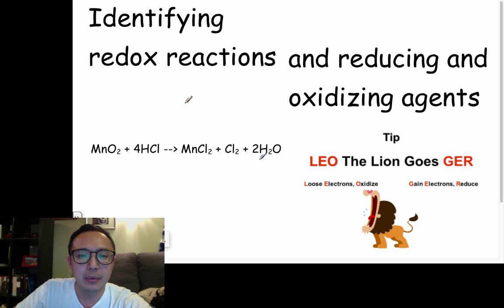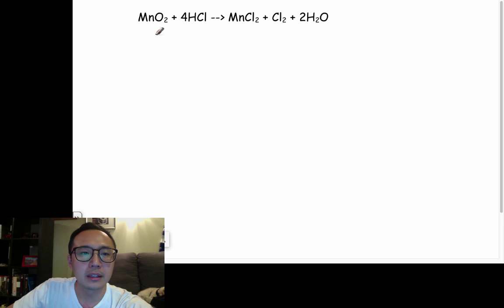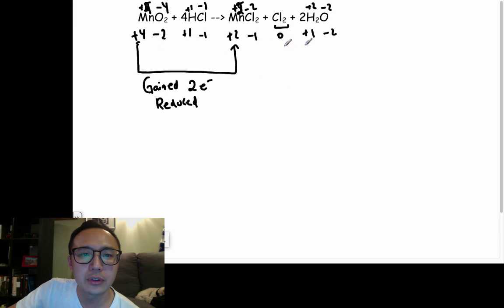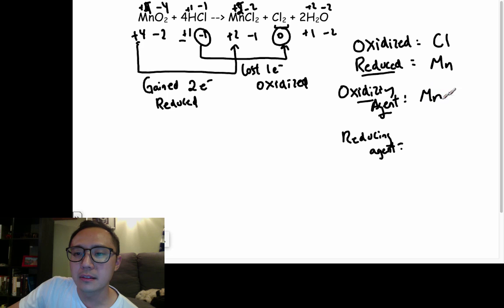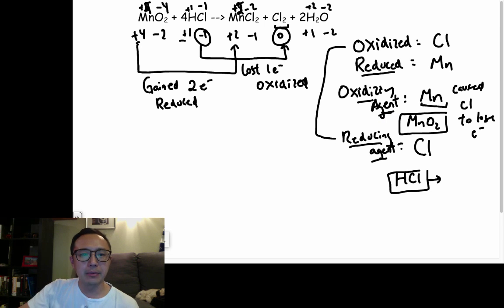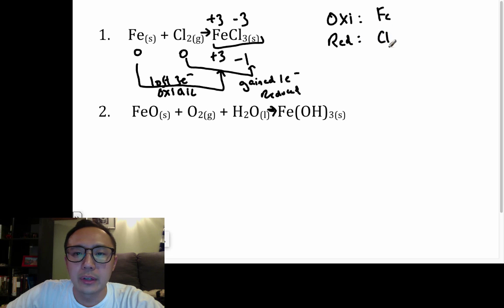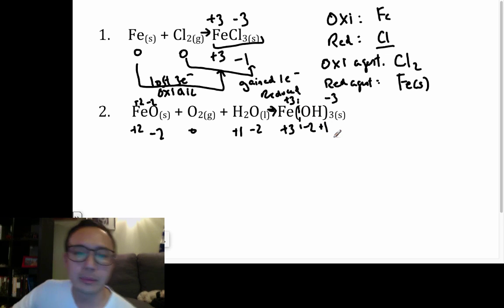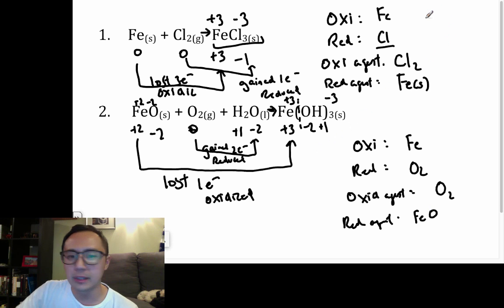Unit 9.2: Identifying redox reactions, reducing agents, and oxidizing agents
Identifying redox reactions, reducing agents, and oxidizing agents